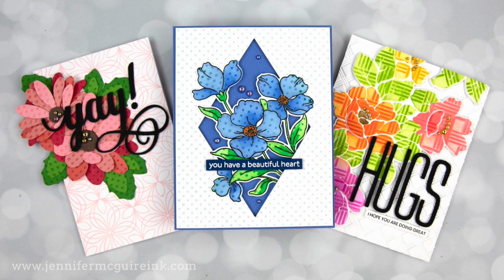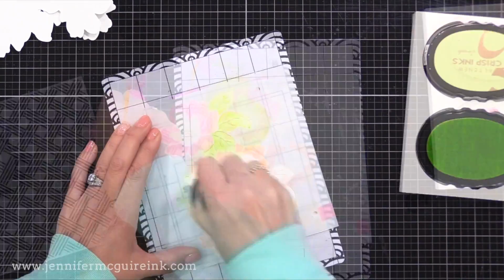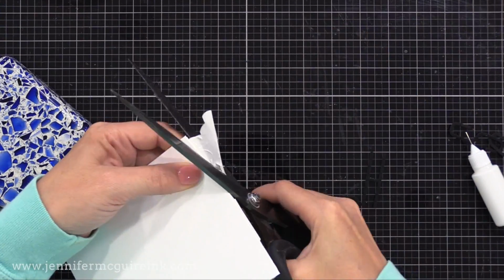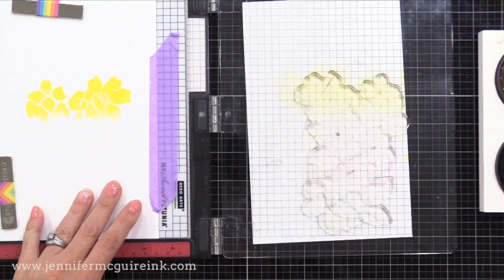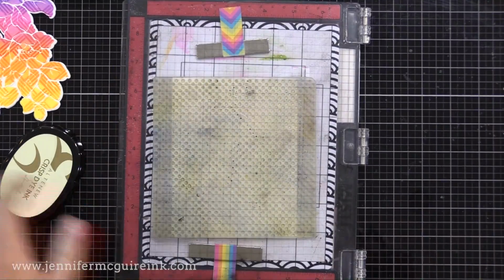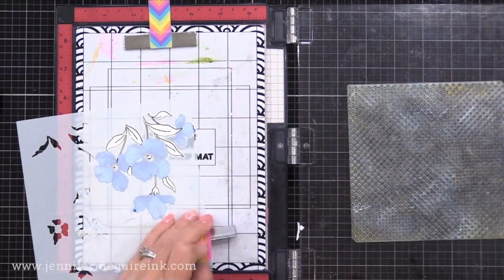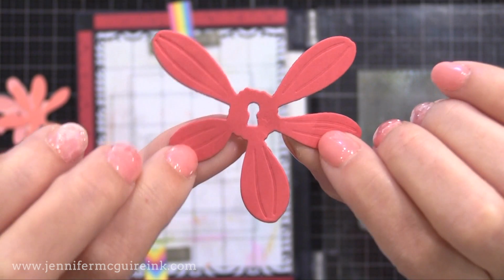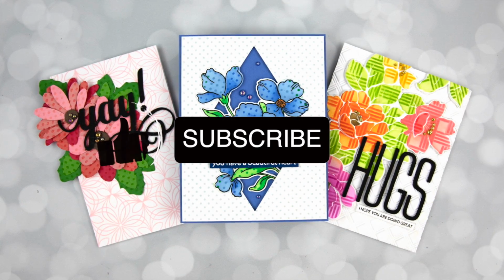MUST-TRY! Techniques for Combining Products!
How to use stencils, dies, and stamps together creatively.

SUPPLIES

• Altenew Craft Your Life Project Kit: Silk Art Bundle

Thank you for your support of my videos! I work diligently to bring you the best information I can. All products were personally purchased... except the Altenew products which were provided/sponsored by the company with no expectation. (Head here for more details This video was not paid and I did it only because I liked the product. The information provided in this video is based on my own personal experience. I am not an expert nor do I work for these companies. I just am sharing what *I* like.

FIND ME